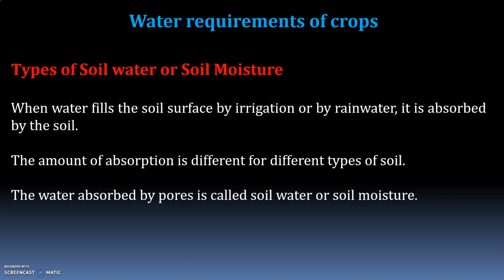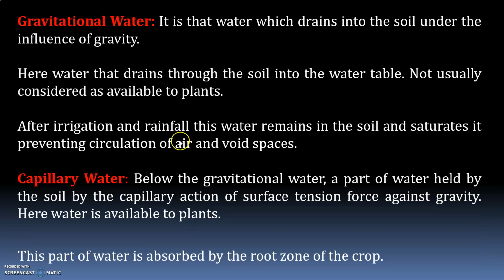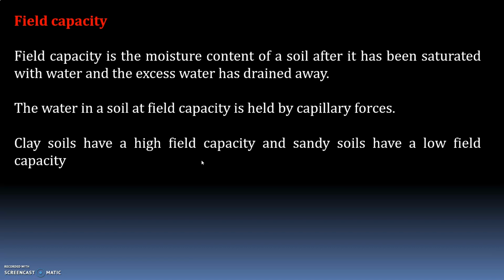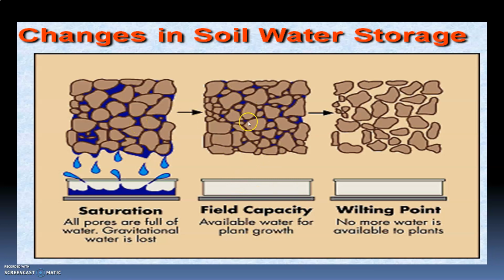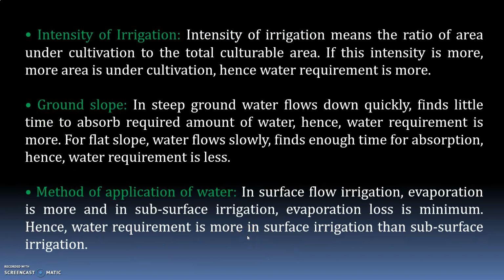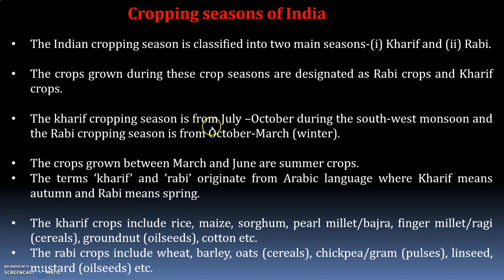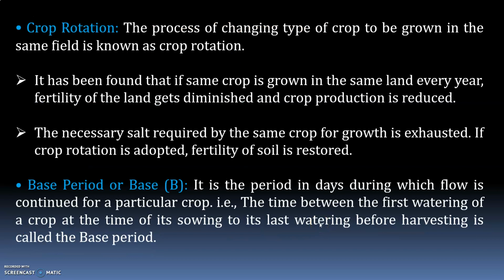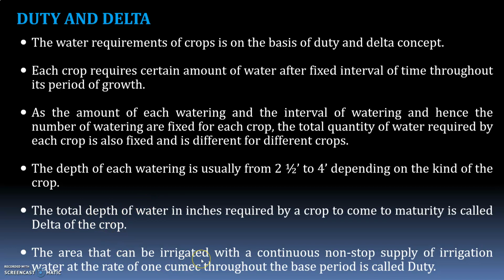IWRE-Lecture 7- (Unit1)- Dr. Shwetha Prasanna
Water requirement of Crops